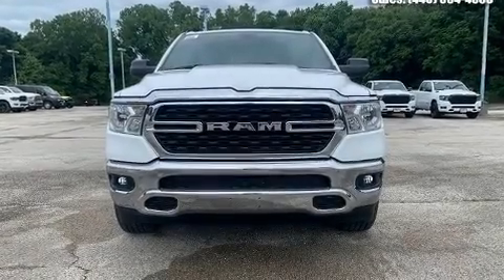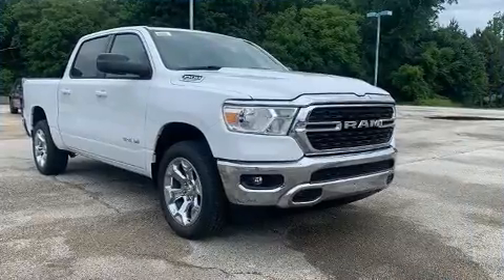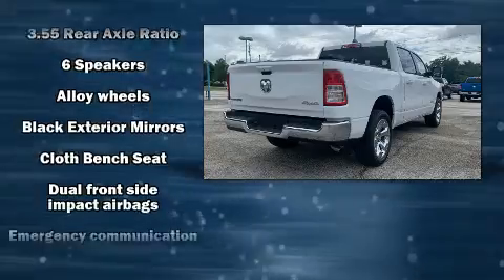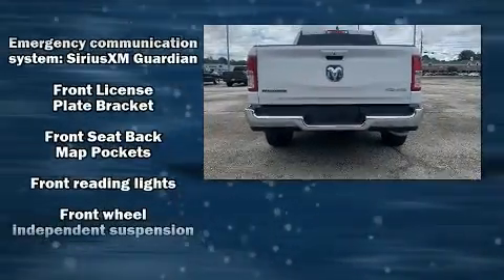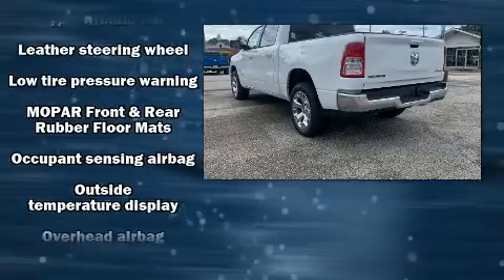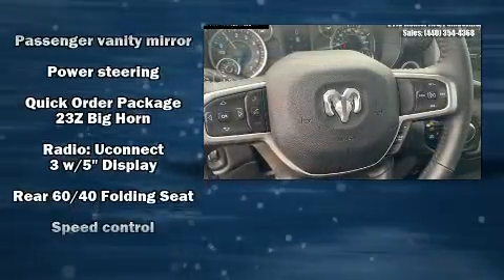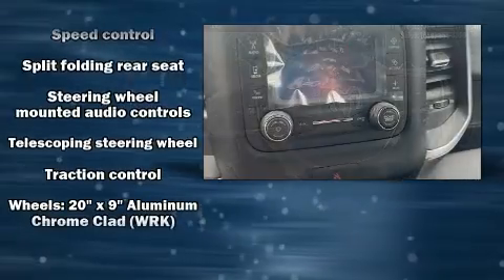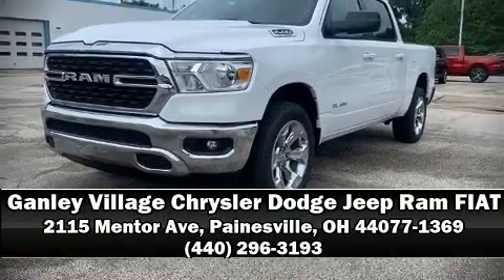2022 Ram 1500 BIG HORN CREW CAB 4X4 5'7 BOX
You can expect a lot from the 2022 Ram 1500 Top features include cruise control, a leather steering wheel, air conditioning, front fog lights, power door mirrors, an overhead console, a trailer hitch, and power windows. Safety equipment has been integrated throughout, including: dual front impact airbags, front side impact airbags, traction control, a panic alarm, an emergency communication system, and 4 wheel disc brakes with ABS. Brake assist technology provides extra pressure when applying the brakes. Our experienced sales staff is eager to share its knowledge and enthusiasm with you. They'll work with you to find the right vehicle at a price you can afford. We are here to help you.